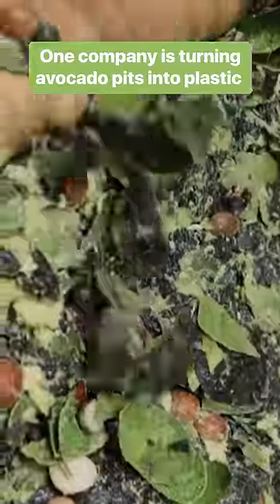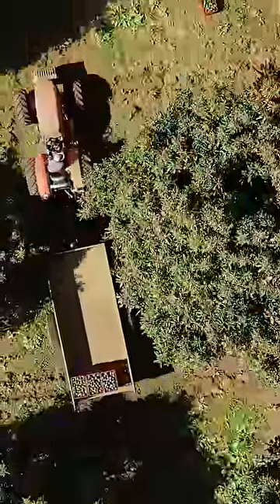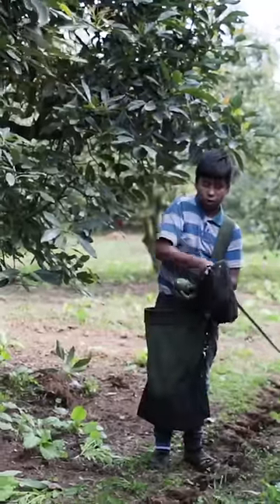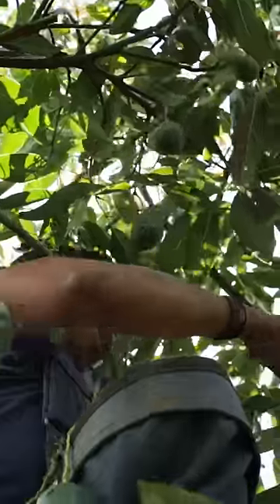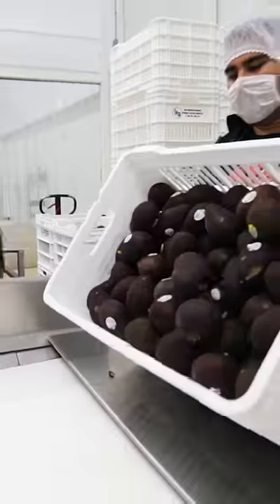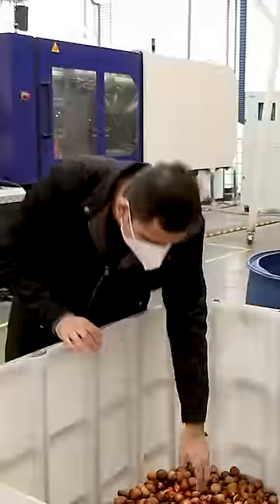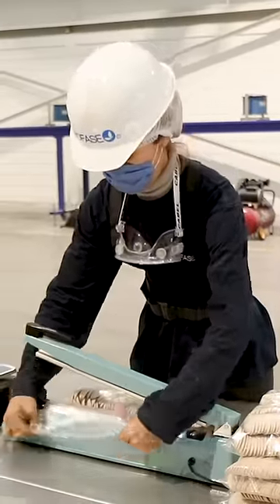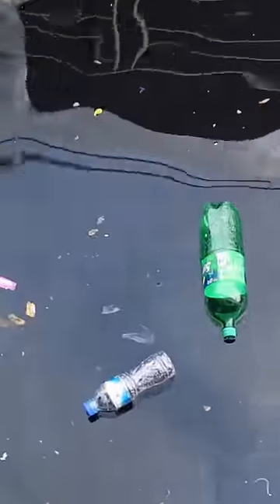This company turns avocado pits into plastic.